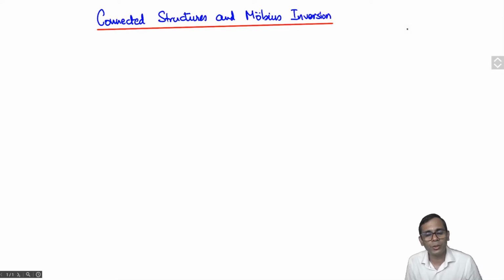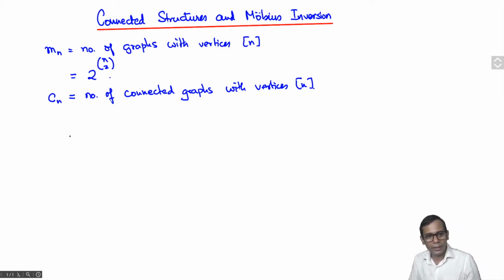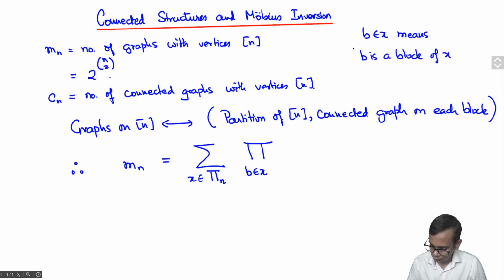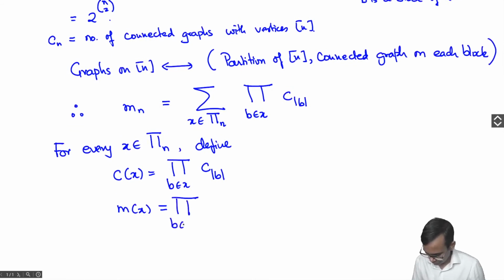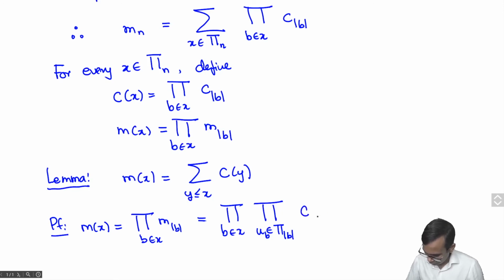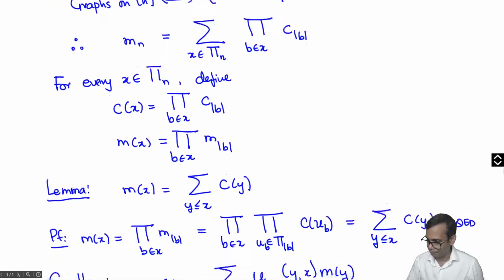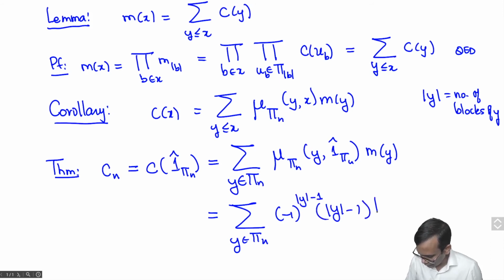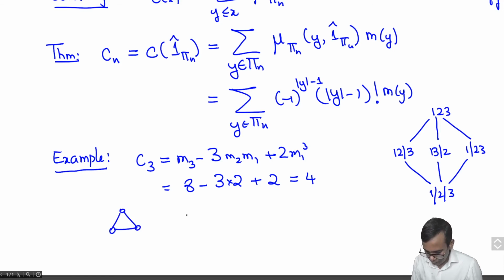Connected Structures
connected structures, mobius inversion, partition lattice